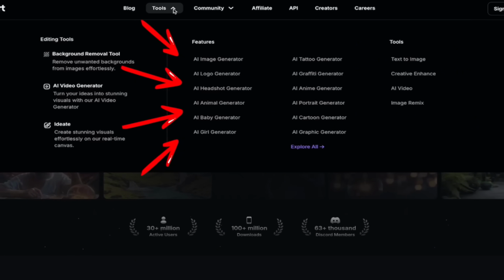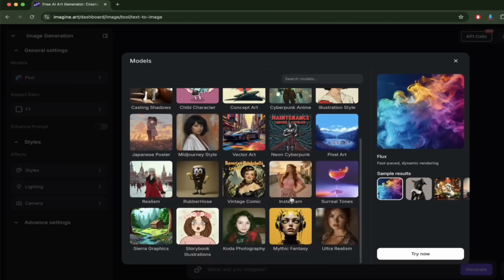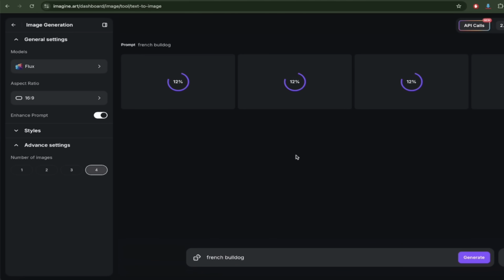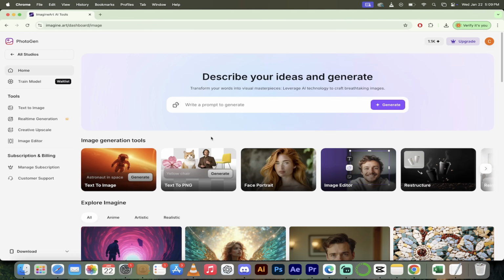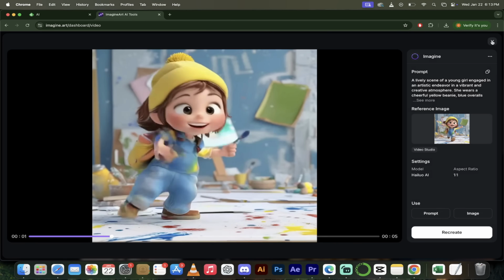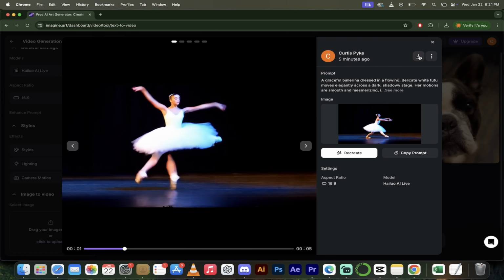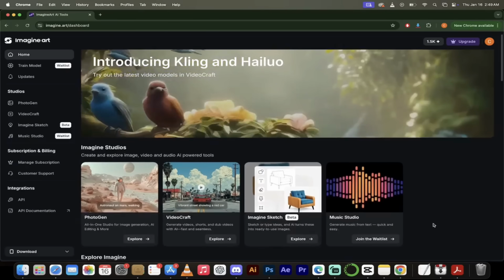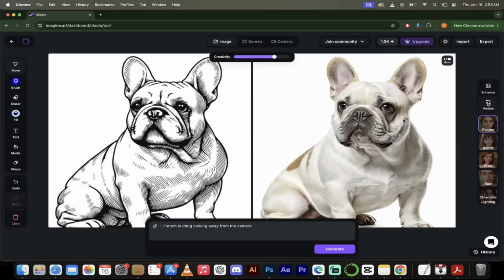New AI Video And AI Image Generator: The Future of Art and Design!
Welcome back, everyone! In this video, we dive into Imagine Art, an incredibly versatile AI tool that lets you create stunning images, videos, and more—all with a few simple prompts. From text-to-image, text-to-video, and PNG generation to restyling, restructuring, animating, and upscaling, Imagine Art truly does it all. Whether you’re a graphic designer, a hobbyist, or just curious about cutting-edge AI, you’ll love how intuitive and powerful this platform is.

I’ve included a link below so you can test-drive Imagine Art yourself.

CHAPTERS

0:00 Intro
A quick overview of how Imagine Art can handle text-to-image, text-to-video, logo generation, image remixing, upscaling, and more.

2:49 AI Image Generation
Watch as we generate a French Bulldog using just a simple prompt—plus a look at “enhanced prompt” for automatic prompt expansion.

8:24 Restyle (Transfer Any Style)
See how to apply any visual style to new creations, turning a simple zebra pattern into a high-fashion handbag design.

9:54 Restructure (Shape Preservation)
Learn to preserve the structure of an original image while transforming its content (like turning a logo into a busy city intersection).

11:27 AI Video
A walkthrough of creating AI-driven videos with different aspect ratios and style presets, including a ballerina example.

16:05 Image-to-Video
Discover how to bring a still image—like a beloved pet— to life in a moving, animated clip with jaw-dropping realism.

18:37  Imagine Sketch
Transform simple sketches into fully rendered artworks. See how a rough outline of a helmet or French Bulldog becomes a polished illustration.

Share your creations or questions in the comments below.

WHY YOU’LL LOVE IMAGINE ART

Versatility: Text-to-Image, Text-to-Video, Restyle, Restructure, and more
User-Friendly: Beautiful UI/UX for effortless navigation

Powerful Models: Choose from multiple models (Flux, Cyberpunk, Anime, etc.) for unique looks

Community Inspiration: Explore and recreate projects shared by other users

Don’t forget to leave a comment about your favorite feature in Imagine Art or share any amazing creations you came up with.